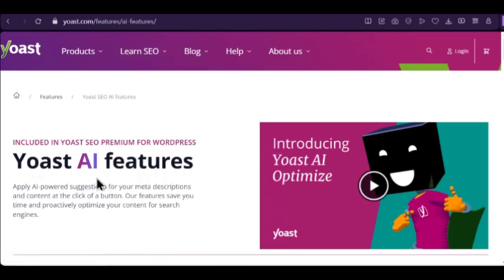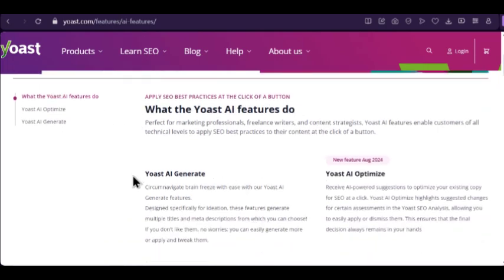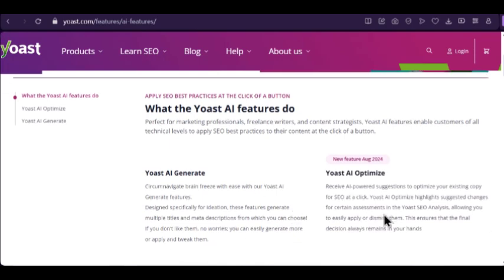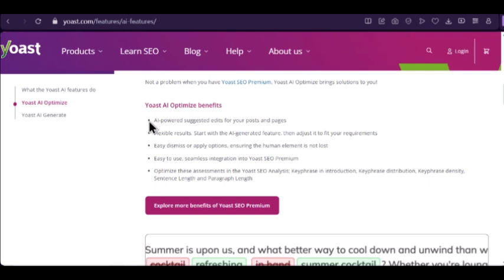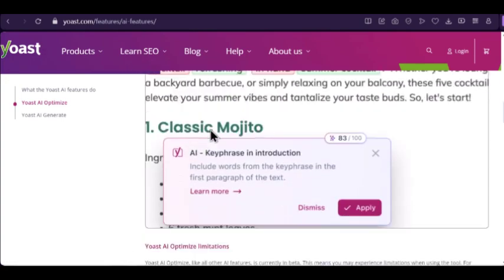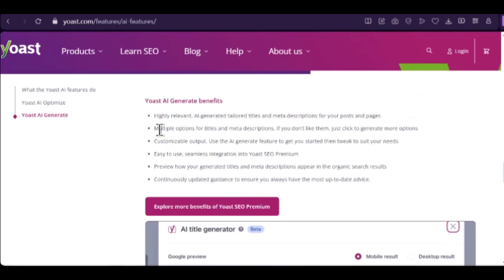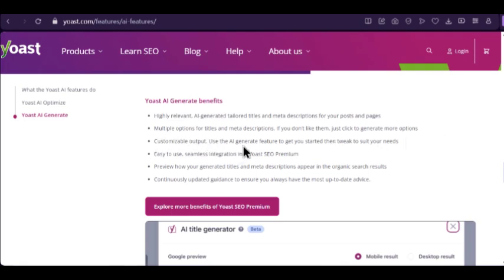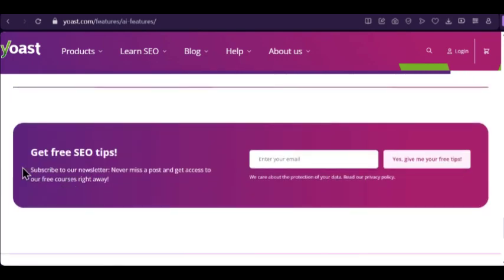A QUICK REVIEW ON YOAST SEO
In This Video, you will learn about A QUICK REVIEW ON YOAST SEO